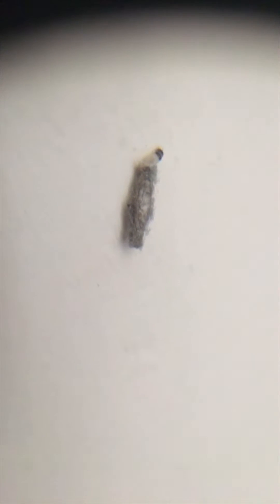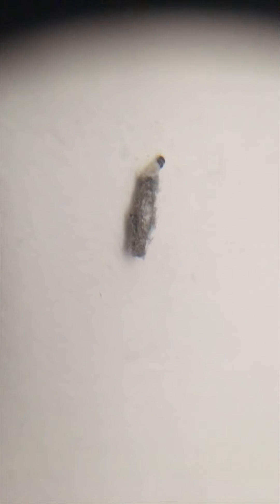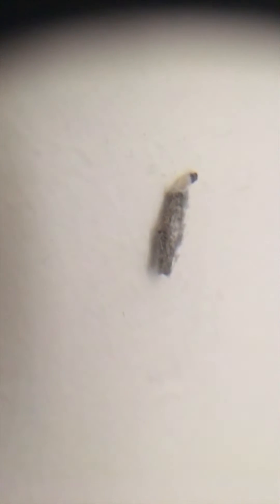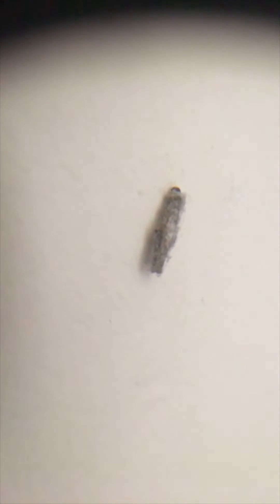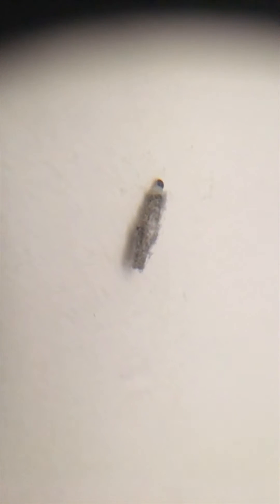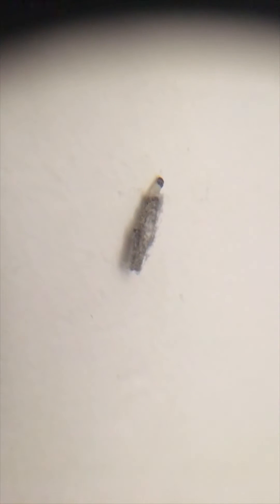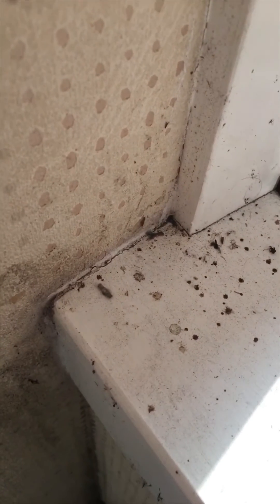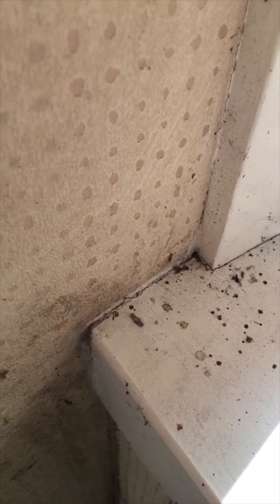Case-bearing Clothes Moth caterpillar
One of just a few species of moth whose caterpillars can be problematic if indoors. They are not only found in houses but also in outbuildings and often in bird nests.